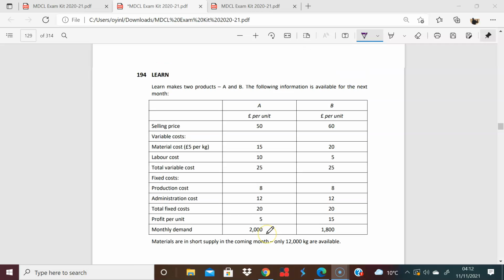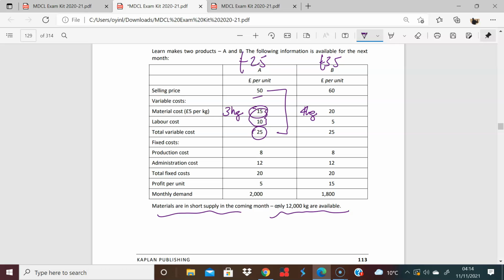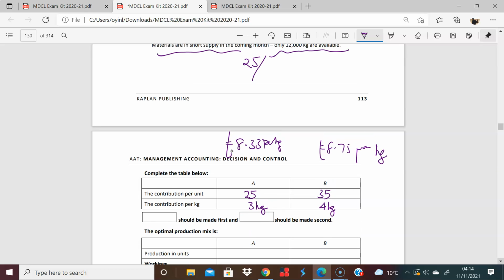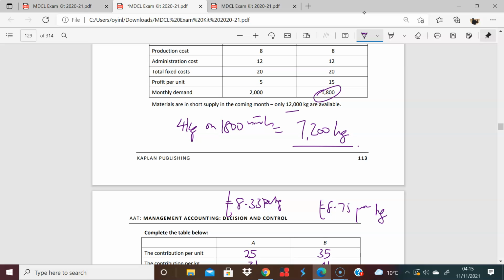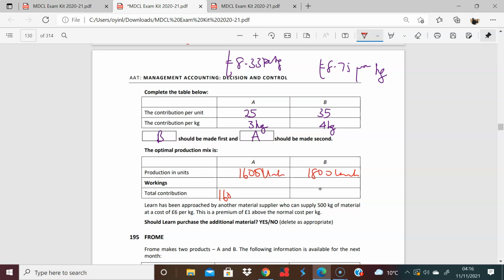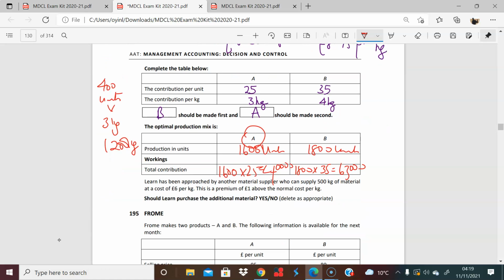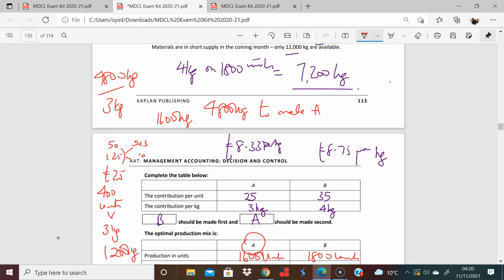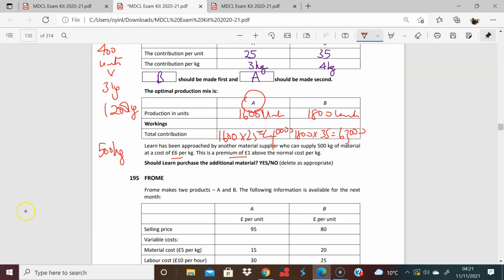MDCL Exam Kit Q194